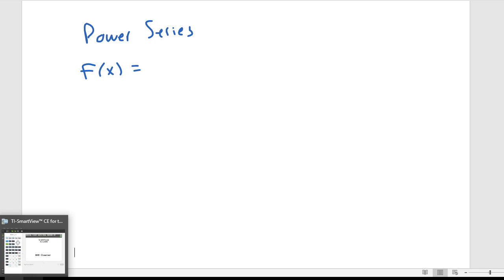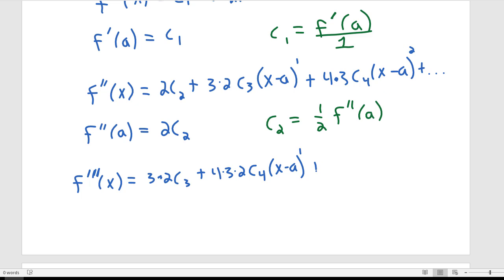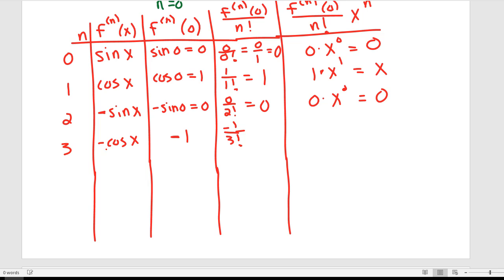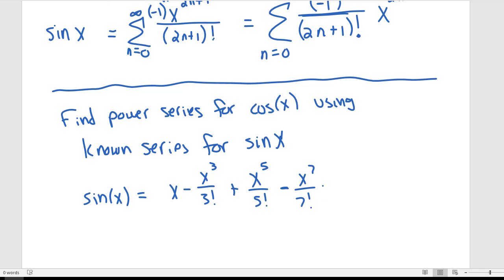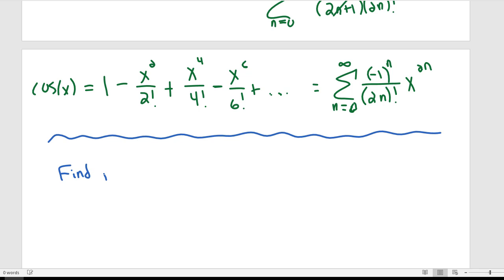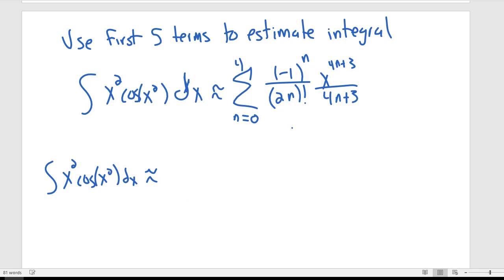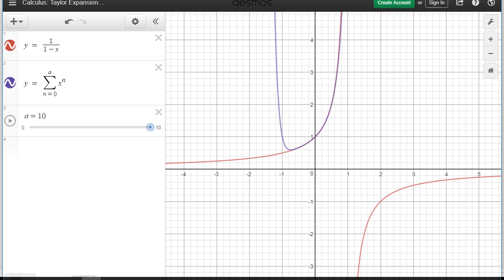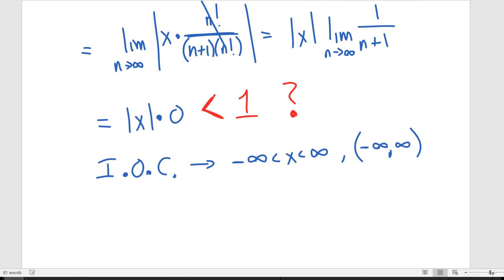11.10 Calculus Lecture Taylor Series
Discussion about power series, taylor series, maclaurin series